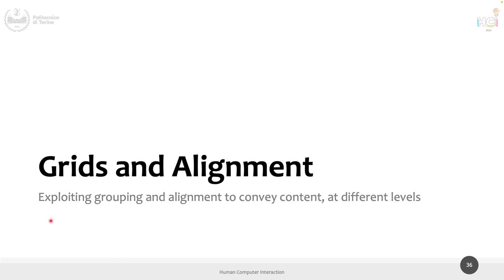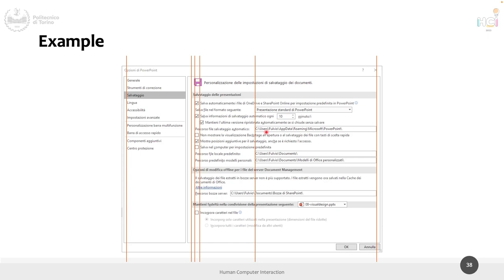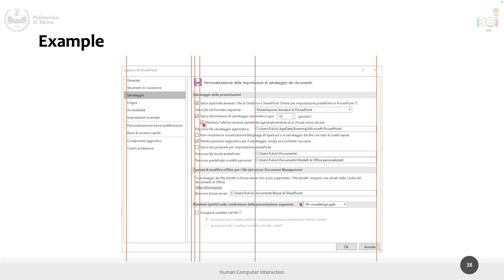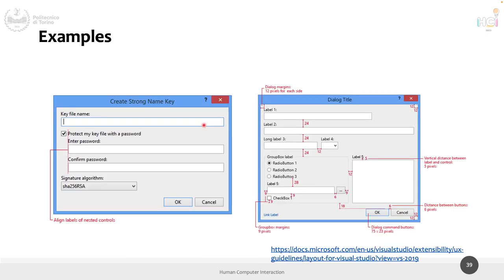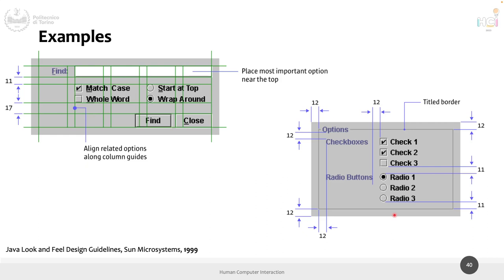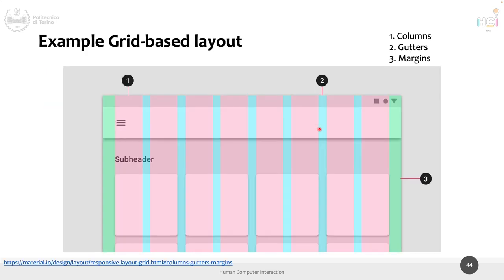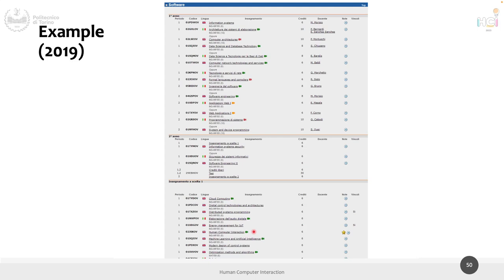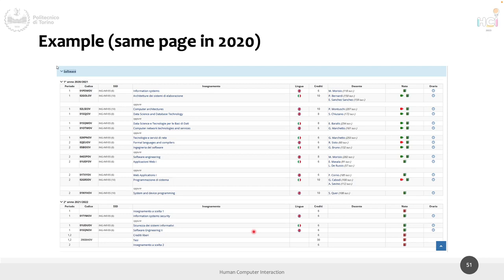HCI2023-L14: Visual Design (part II)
Lecture 14, date 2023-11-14: Visual Design (part II).